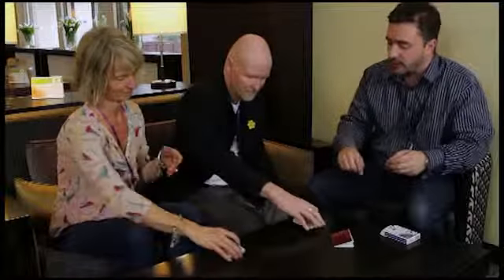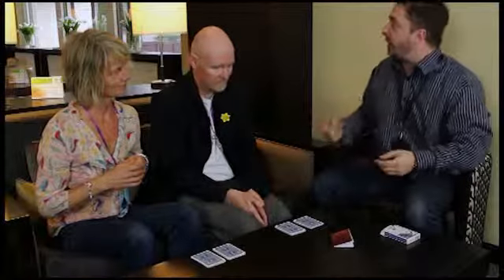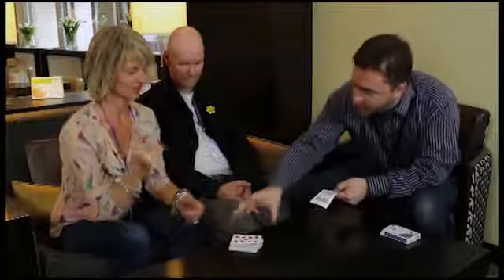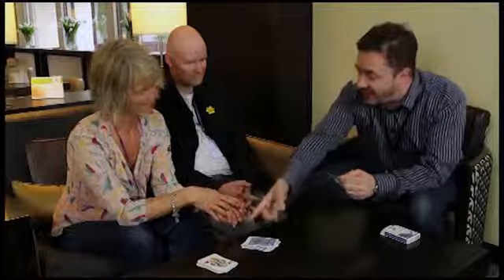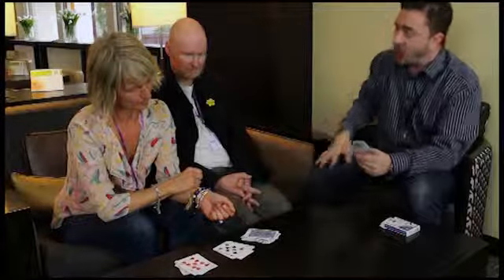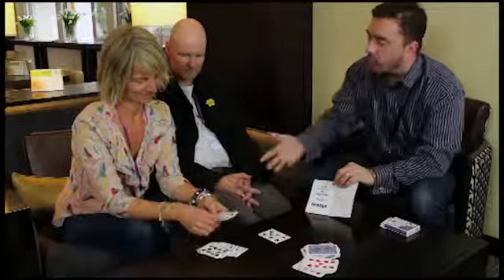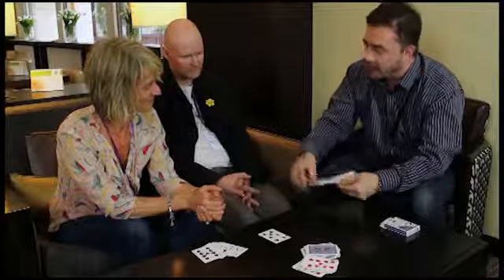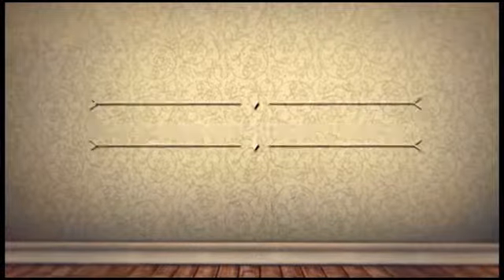Once Upon A Time(ワンス・アポン・ア・タイム)by Wayne Dobson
表に「Once Upon a Time」と書かれた折り畳んで紙を示します。この紙は暫く隅に除けて置いておきます。デックの半分ずつを2人の客に渡します。それぞれの客はこのパイルを半分にカットし、１つを表向きにし、交換します。それぞれが表向きのパイルと裏向きのパイルに好きなだけシャフルします。この2つのパイルを再びシャフル、１つのパックとします。表向きと裏向きのカードがまぜこぜになっていることになります。そうしたら折り畳んだ紙を1回広げます。すると

「25枚の表向きのカードがあります」と書いてあり、表向きのカードを数えると確かに25枚の表向きのカードがあります。次を開くと「16枚の赤いカードがあります」と書いてあり、確かにその通り16枚の赤いカードがあります。次を開くと「表向きの黒いカードは全てスペードのカードです。」しかし、小さい字で「1枚だけ。。。。」1枚だけクラブの７が含まれています。紙を全部開くと、全面に7♣が印刷されています。

　「私のプロの演技として長い間この手順を用いてきました。今後もそうすることにちがいありません。客の反応は満足以上の物があり、プレゼンテイションは客を喜ばせるに充分だ」ジョー・ダイヤモンド